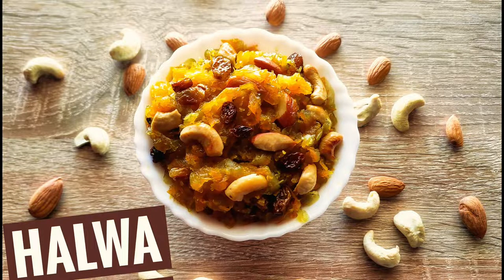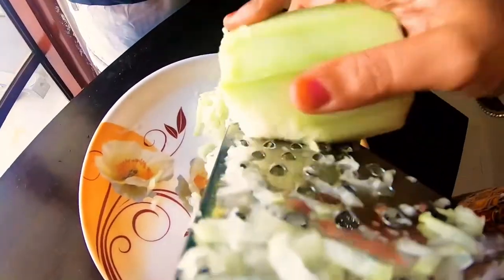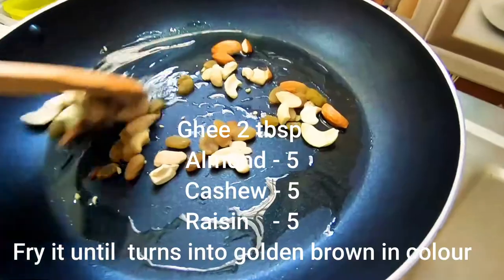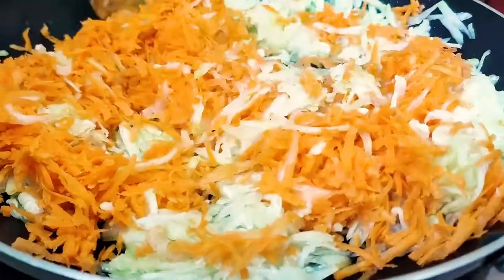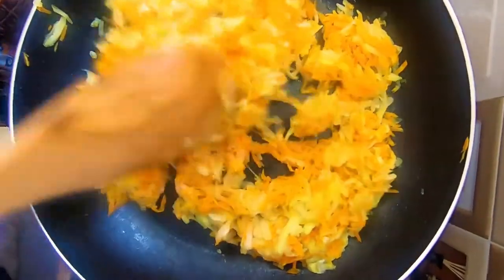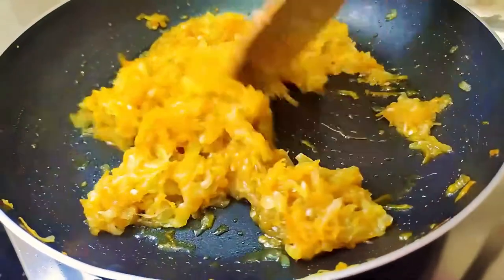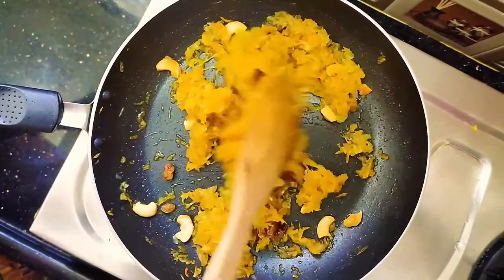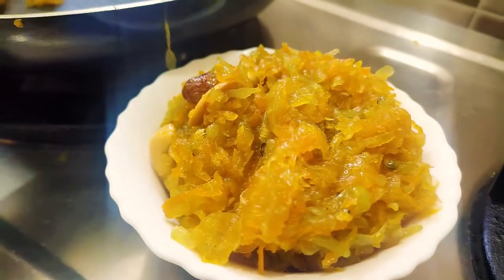Sorakaya Carrot Halwa | How to make Bottle Gourd Carrot Halwa | sriji recipes | Lauki Gajar Ka Halwa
Hi viewers today recipe is Sorakaya Carrot Halwa | How to make Bottle Gourd Carrot Halwa | sriji recipes | Lauki Gajar Ka Halwa

Ingredients :-
Sorakaya-1 cup
Carrot-1 cup
Sugar-Half cup
Ghee-2 to 3 tbsp
Ilachi- 1/2 tsp
Dry fruits(cashews, almond, dried grape)